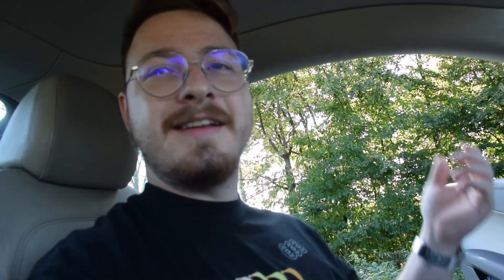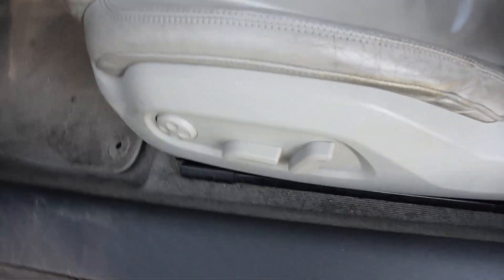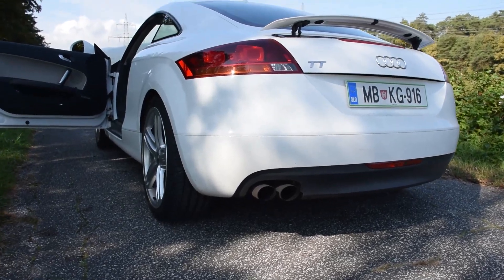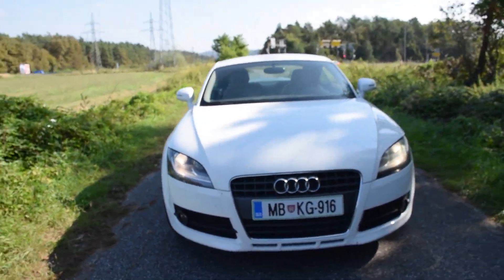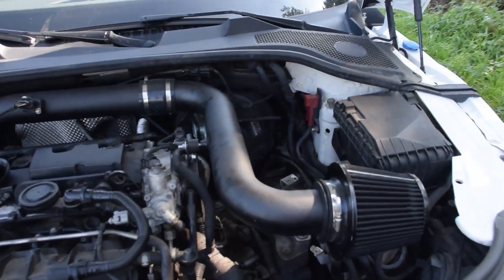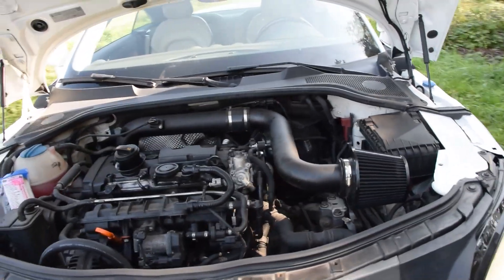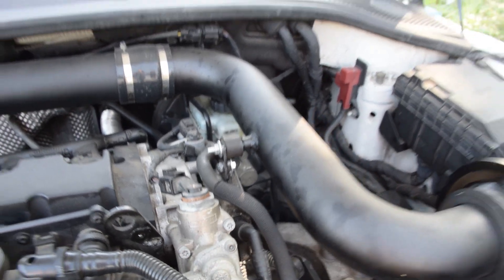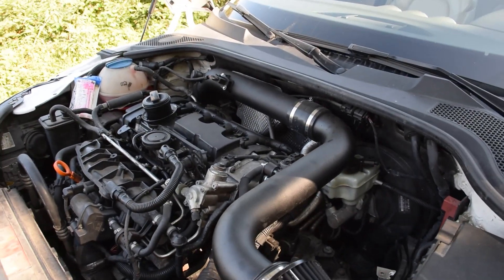Buying a MK2 Audi TT? Watch This First!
In this video I talked about what it's like owning an Audi TT and what problems have occured to me. While also explaining the things you should do before and after buying the car. Giving you an opinion on if this is the right car for you or should you get something bigger. Maybe with a bigger engine. Hopefully I helped you decide a little better or maybe swayed you away from buying the car. Anyways I hope you'll be statisfied with your purchase.